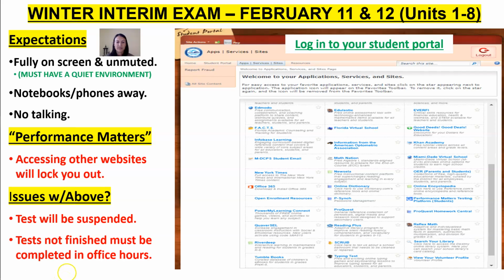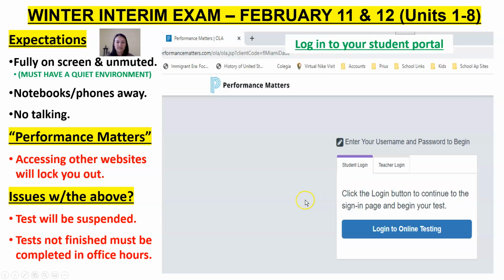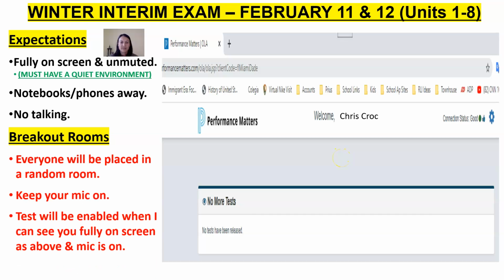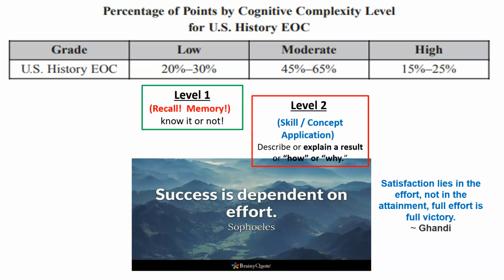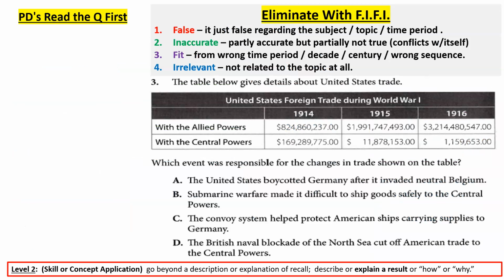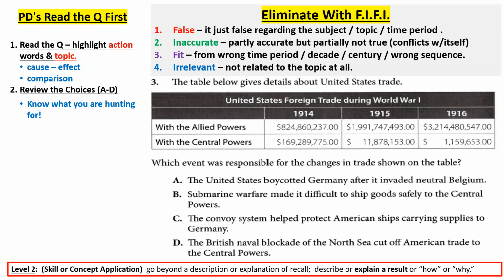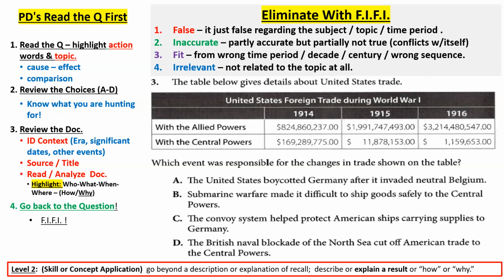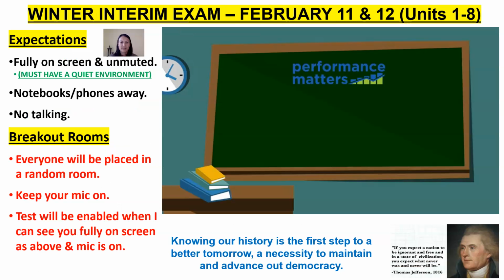Winter Interim Instructions